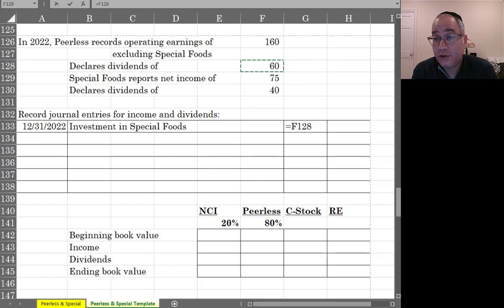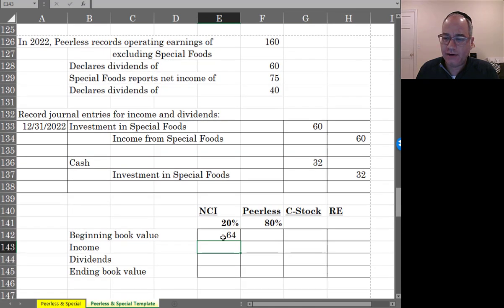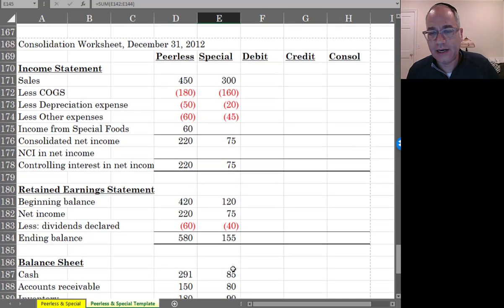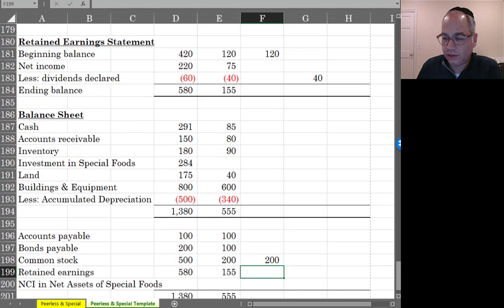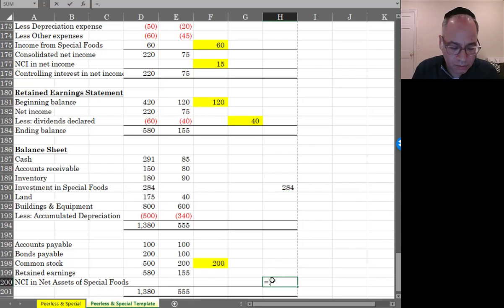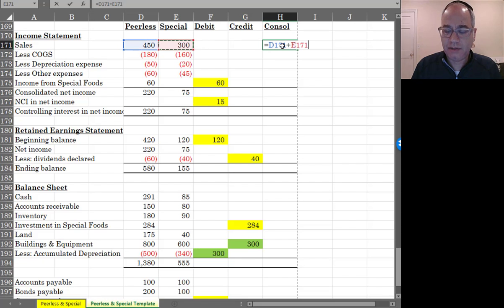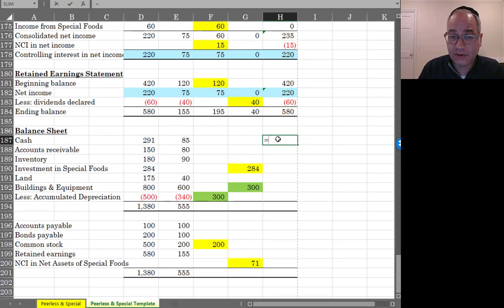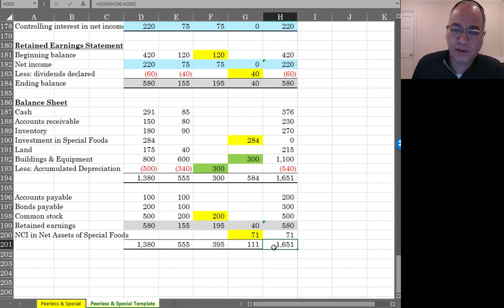Advanced Accounting video 22 LO3-5 part 2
Prepare a consolidation worksheet for a less-than-wholly-owned subsidiary.